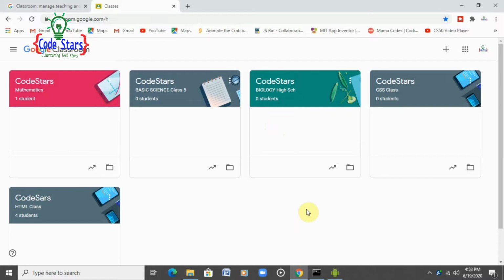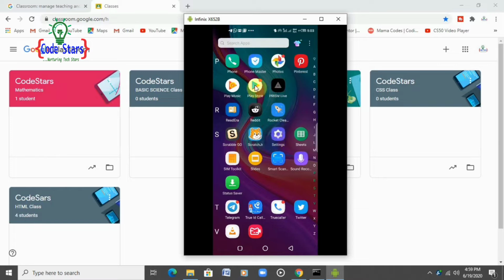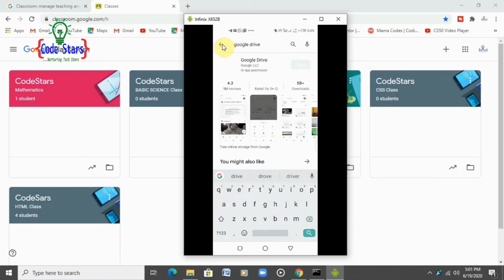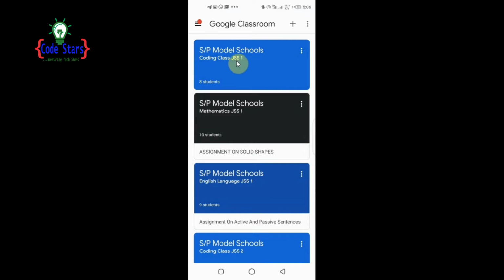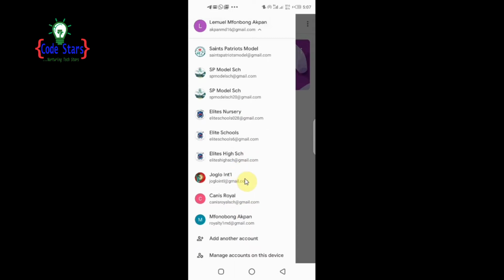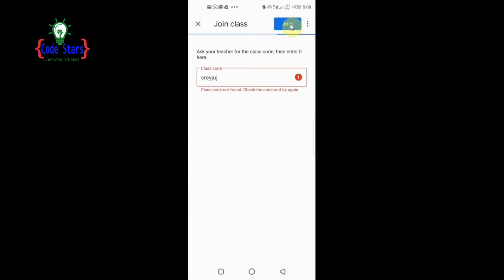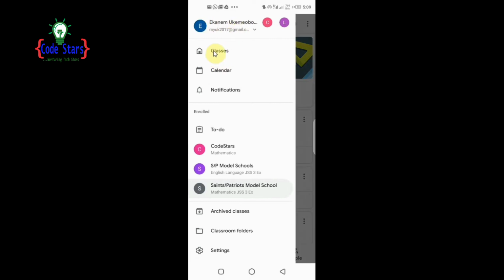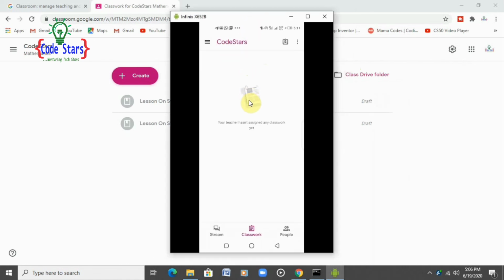How To Use Google Classroom On Your Phone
Mobile Phones are preferred for most online activities because of the convenience Of Moving it around seamlessly and cost. This video is how to use google classroom on your mobile phones, tablet and iphone either android or iOS and the apps needed to use it effectively.